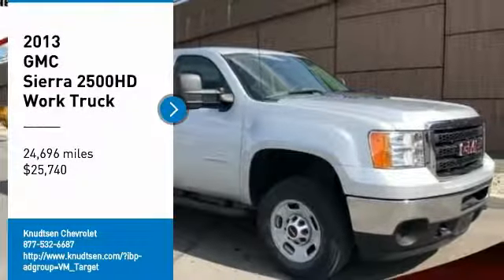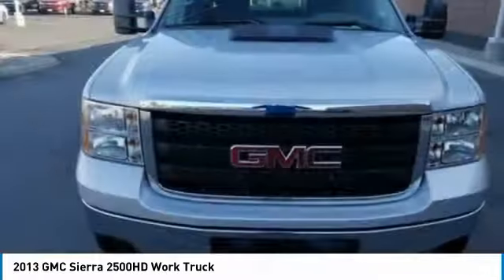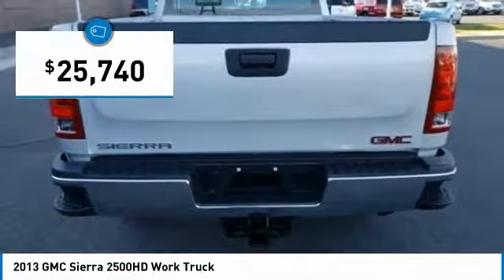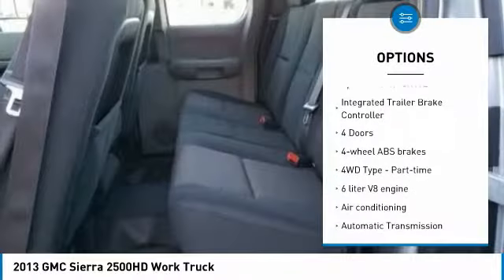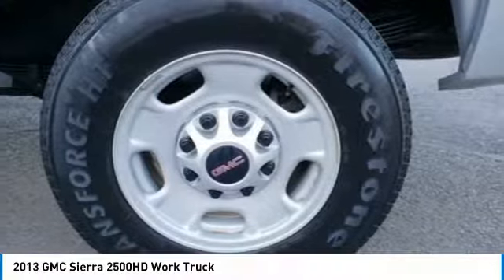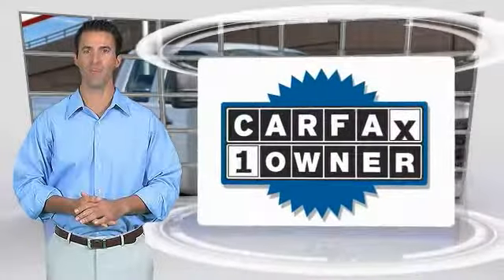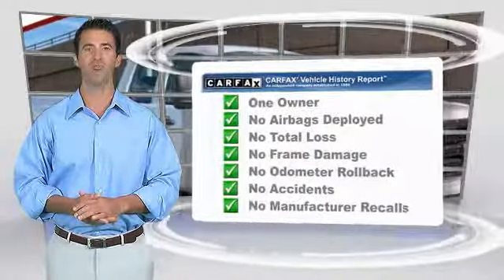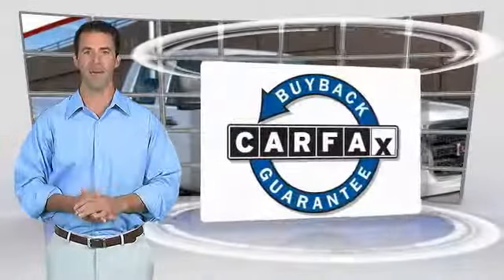2013 GMC Sierra 2500HD Post Falls ID HH9442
2013 GMC Sierra 2500HD Work Truck

Knudtsen Chevrolet
1900 E Polston Ave

You'll love this 2013 GMC Sierra 2500HD. This is a truck you'll want to take home.